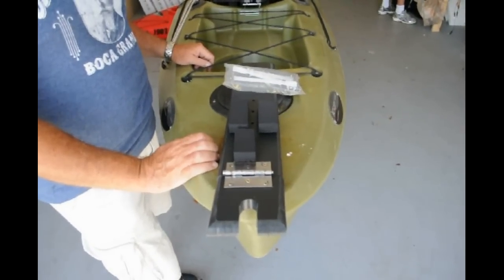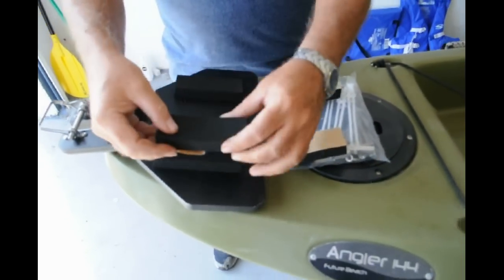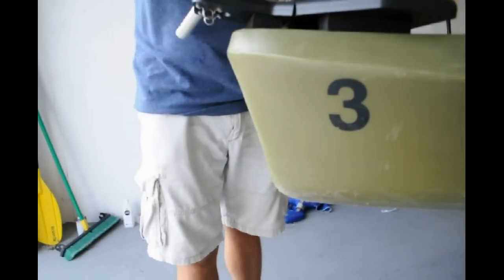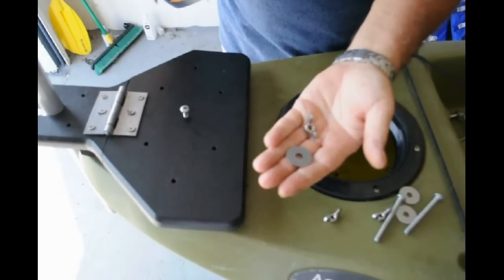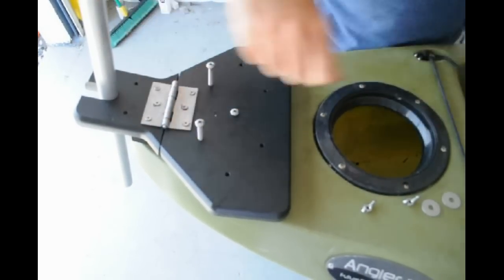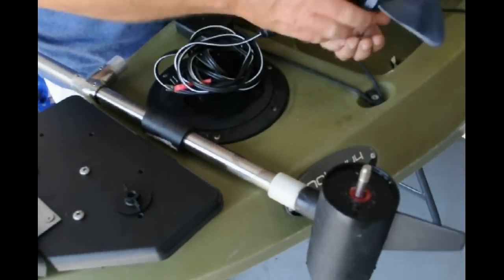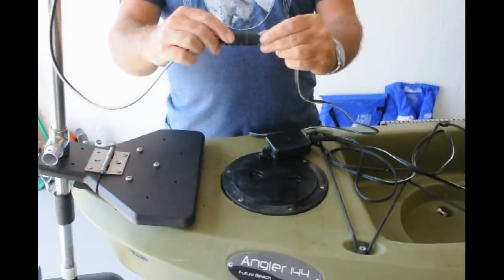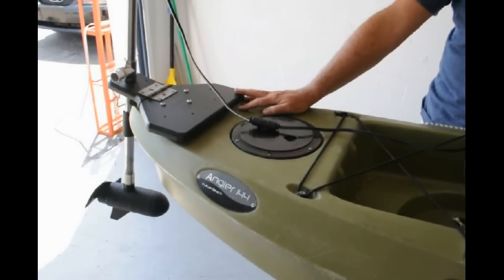Motorized Kayak Adventures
from the Treasure Coast, Florida. Websites, Photography, Prints, and Computer Repair.